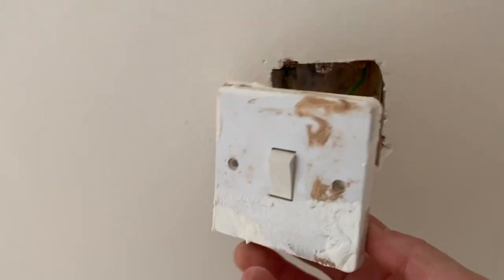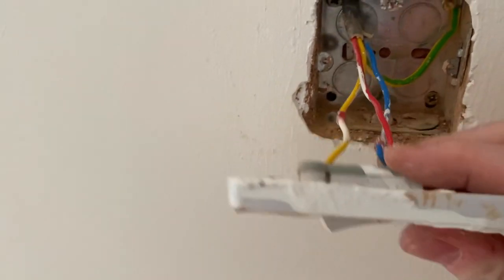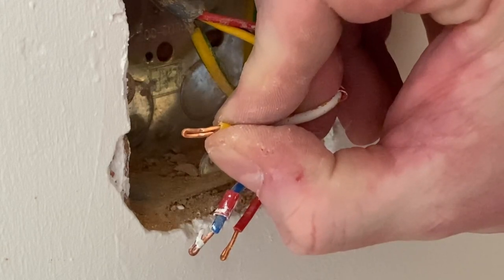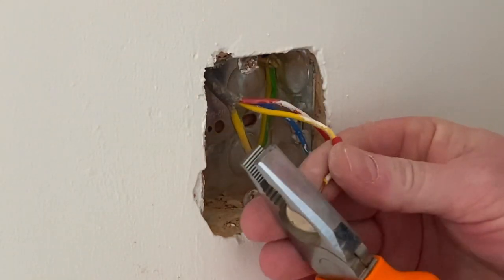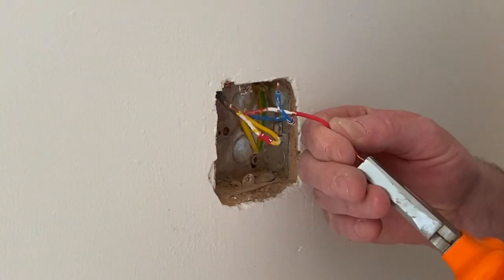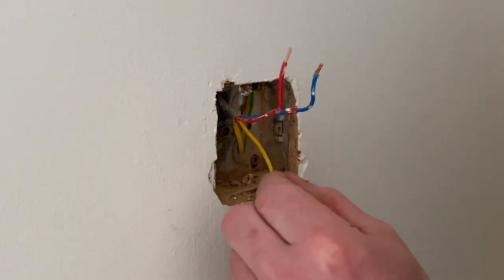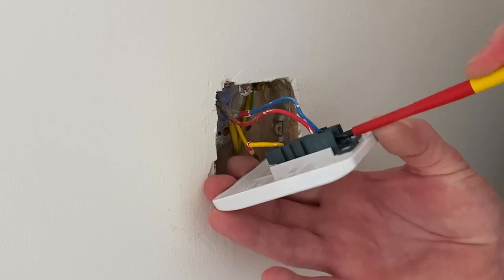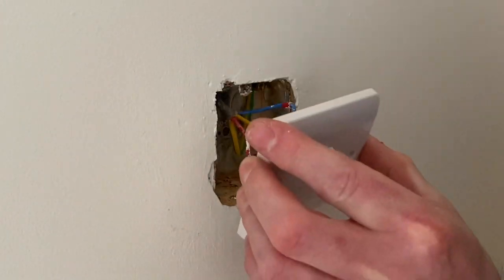Tips For Changing Light Switches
In this on site video we give tips for replacing light switches. It is important to check the damage the screw has done to the copper before screwing back into it with a new light switch as it can be weak and break the copper conductor. We see that the cables are pre 2004 colours and talk about the selection of conductor colour for the common of the 2 way switch and much more.

Note always prove the circuit is isolated and isolation is secured before staring work on an electrical system.

00:00 - How to connect up a 2 way light switch
00:12 - Cable colours
00:35 - Exposed conductive part
01:07 - Condition of the conductors
02:09 - Terminating the conductors
03:33 - Check the CPC
04:07 - New switch
05:02 - Don't screw into the conductors